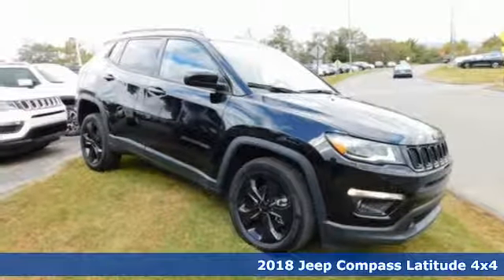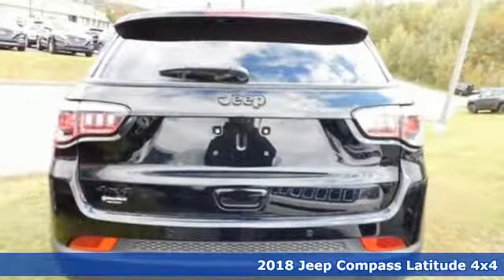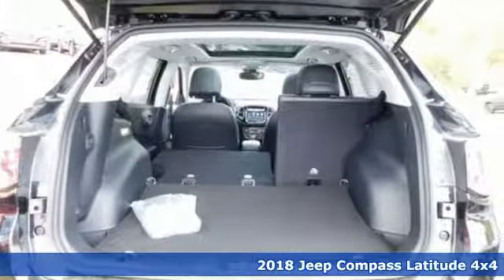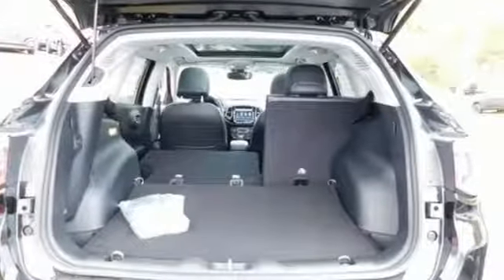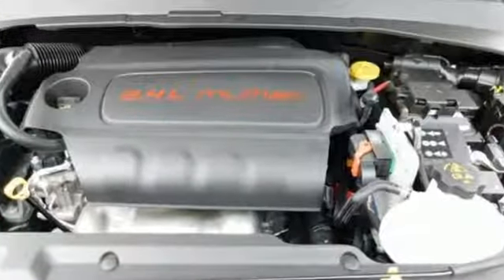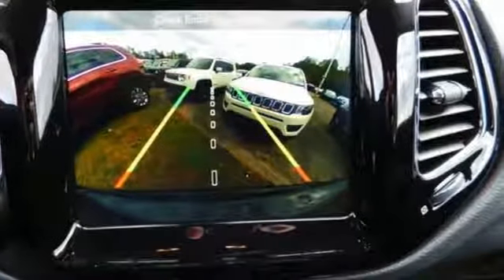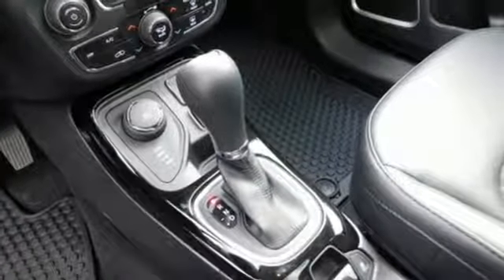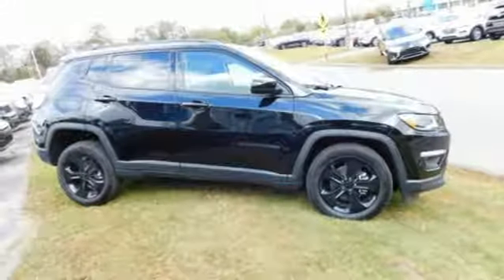2018 Jeep Compass Baltimore MD Owings Mills, MD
Year: 2018
Make: Jeep
Model: Compass
Trim: Latitude
Engine: 2.4L I4
Transmission: 9-Speed Automatic
Color: Black
Interior: Black
Stock #: C8478860
VIN: 3C4NJDBB8JT478860
Advanced Safety & Lighting Group (Auto-Dimming Rear-View Mirror, Bi-Xenon High-Intensity Discharge Headlamps, and Lane Departure Warning Plus), Cold Weather Group (All-Season Floor Mats and Windshield Wiper De-Icer), Navigation Group (1-Year SiriusXM Radio Service, Google Android Auto, GPS Navigation, Gun Metal Interior Accents, Premium Air Filter, Radio: Uconnect 4C Nav w/8.4" Display, and USB Host Flip), Popular Equipment Group (Power 8-Way Driver/Manual 6-Way Passenger Seats), Quick Order Package 27B Altitude (Black 4x4 Tailgate Badge, Black Day Light Opening Moldings, Bright Exhaust Tip, Gloss Black Fog Lamp Bezels, Gloss Black Jeep Badge, Gloss Black Lower Rear Fascia Valance, Piano Black Interior Accents, and Wheels: 18" x 7.0" Black Aluminum), Safe & Security Group (Security Alarm), 3.833 Axle Ratio, 4-Wheel Disc Brakes, 6 Speakers, ABS brakes, Air Conditioning, Alloy wheels, AM/FM radio, Anti-whiplash front head restraints, Brake assist, Bumpers: body-color, Compass, Delay-off headlights, Driver door bin, Driver vanity mirror, Dual front impact airbags, Dual front side impact airbags, Electronic Stability Control, Four wheel independent suspension, Front anti-roll bar, Front Bucket Seats, Front Center Armrest w/Storage, Front fog lights, Front reading lights, Fully automatic headlights, Heated door mirrors, Illuminated entry, Knee airbag, Low tire pressure warning, Manufacturer's Statement of Origin, Occupant sensing airbag, Outside temperature display, Overhead airbag, Overhead console, Panic alarm, Passenger door bin, Passenger vanity mirror, Power door mirrors, Power Front/Fixed Rear Full Sunroof, Power Liftgate, Power steering, Power Windows, Premium Cloth/Vinyl Bucket Seats, Radio: Uconnect 3 w/5" Display, Rear anti-roll bar, Rear seat center armrest, Rear window defroster, Rear window wiper, Remote keyless entry, Roof rack: rails only, Speed control, Split folding rear seat, Spoiler, Steering wheel mounted audio controls, Tachometer, Telescoping steering wheel, Tilt steering wheel, Traction control, Trip computer, and Variably intermittent wipers. *Your additional costs are sales tax, tag and title fees for the state in which the vehicle will be registered, freight (Maryland only--see below for specific charges), any dealer-installed options (if applicable) and a dealer processing fee ($299 Maryland; not required by law); ($141 Pennsylvania). Freight charges: $1,445 (all new Chrysler, Dodge & Jeep models); $1,645 (all new RAM models). Prices are subject to change, and prior sales are excluded from these offers. While every reasonable effort is made to ensure the accuracy of this information, we are not responsible for any errors or omissions contained on these pages. Please verify any information in question with the dealer. brbrEvery Internet Price includes current applicable manufacturer rebates and incentives, but certain conditions apply to some of these offers. The offers and conditions on this vehicle are: $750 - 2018 Non-Prime Retail Bonus Cash **CJ1V (exclu. MW). Exp. 01/02/2019, $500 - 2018 MY Military Program 39CJB. Exp. 01/02/2019, $1,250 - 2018 Retail Bonus Cash MACJA1. Exp. 01/02/2019, $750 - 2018 Bonus Cash MACJA. Exp. 01/02/2019, $1,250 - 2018 Retail Consumer Cash **CJ1 (GL,MA,NE). Exp. 01/02/2019, $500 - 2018 Big Finish Retail Bonus Cash 45CJN. Exp. 01/02/2019

Address:
11234 Reisterstown Road